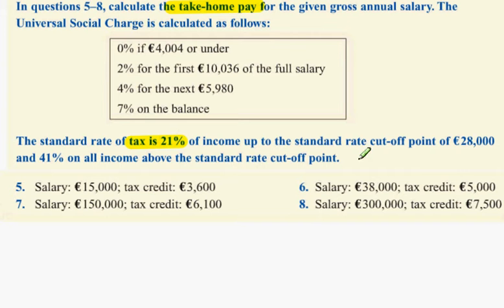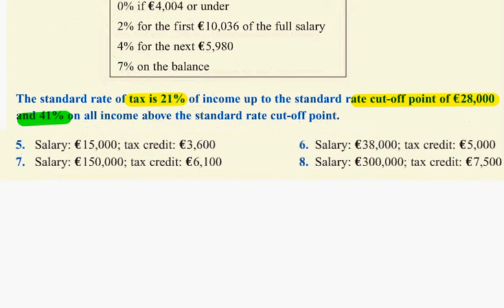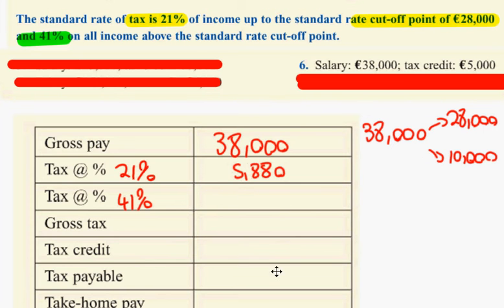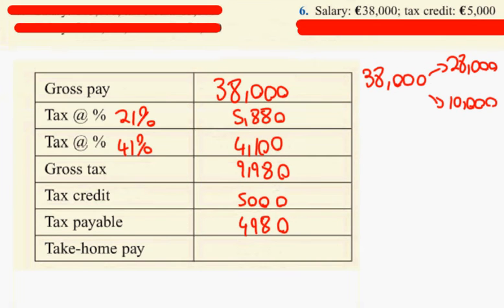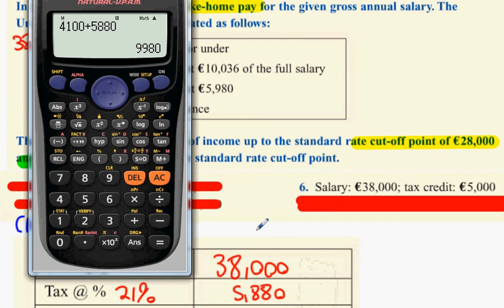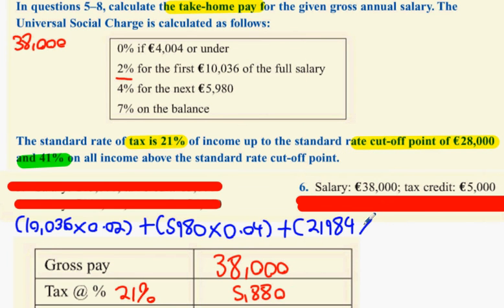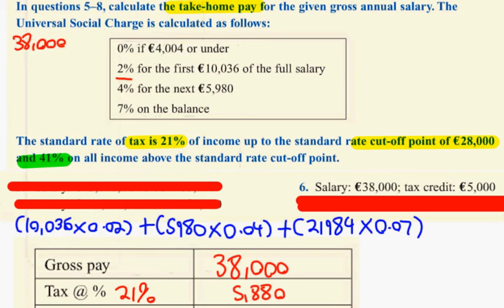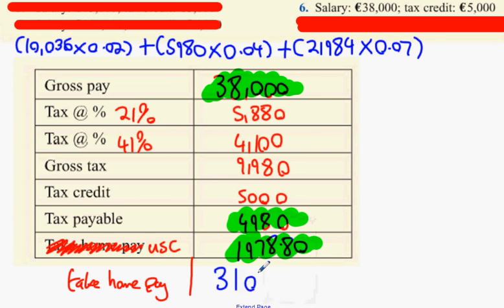6th arithmethic 2 14 q6